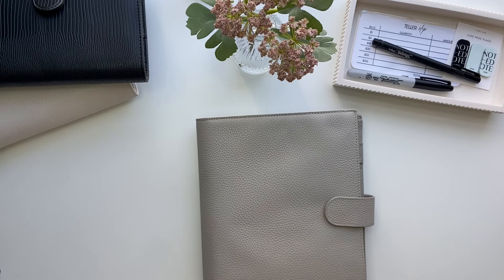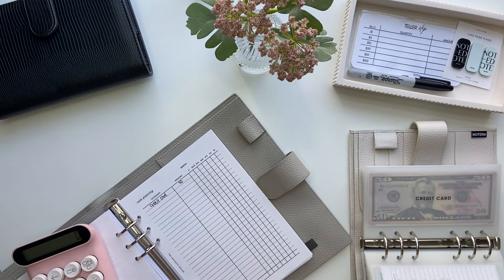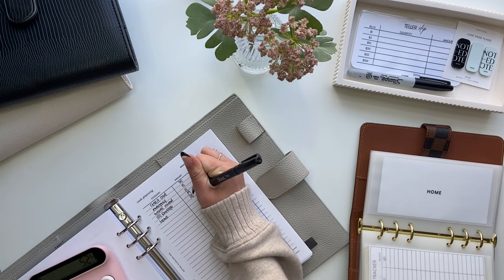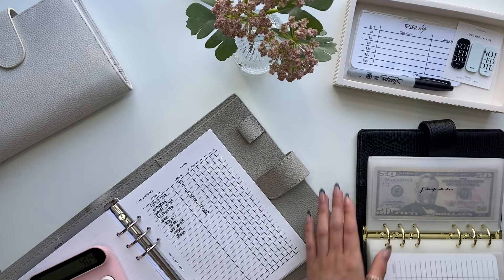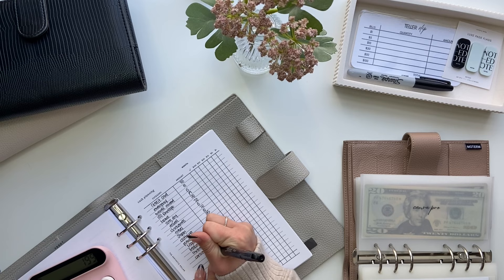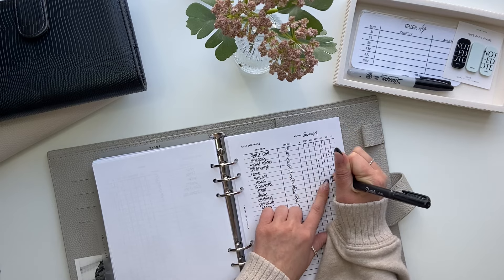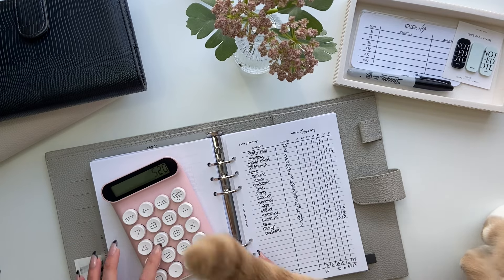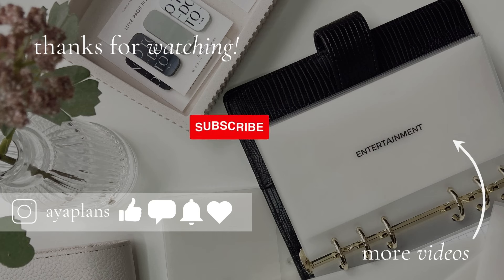Side Income Budget With Me | $588 | Etsy Paycheck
L E T ’ S   C O N N E C T:
M Y M O M ’ S E T S Y S H O P │
She makes headbands, scrunchies, masks, baby blankets and more!

Black A6 Binder:
Brown Checkered Binder
Christmas Savings Challenge
Kate Spade Wallet:
Monthly Savings Challenge Envelope Bundle
Moterm A6 Binder (Cream)
Moterm A6 Binder (Taupe)
Muji Pen 0.38
Sharpie Pen
Tabbed Matte A6 Envelopes
Taupe A6 Binder
100 Envelope Challenge